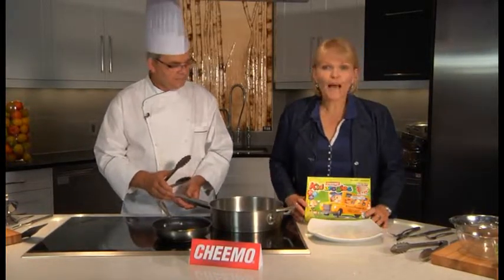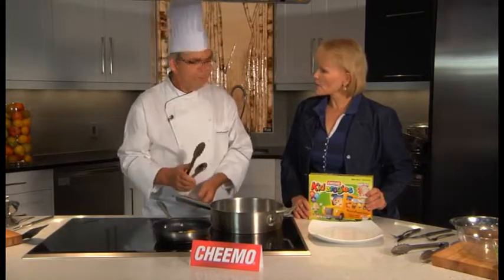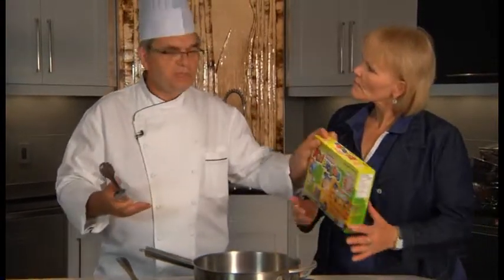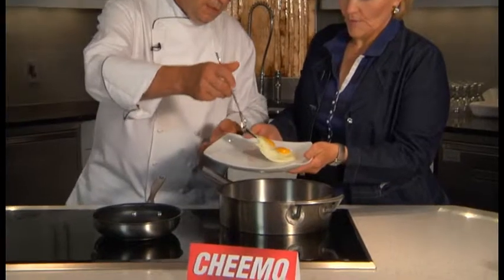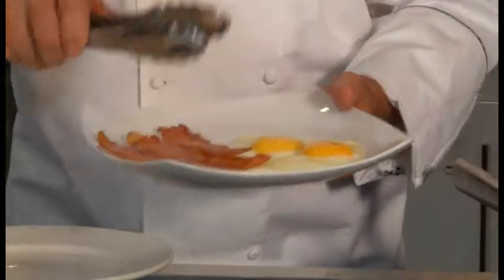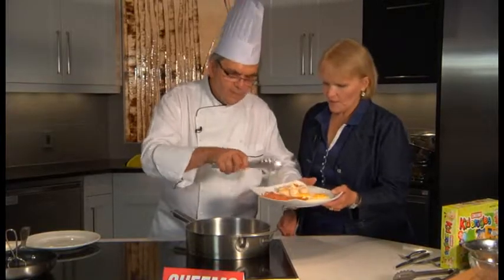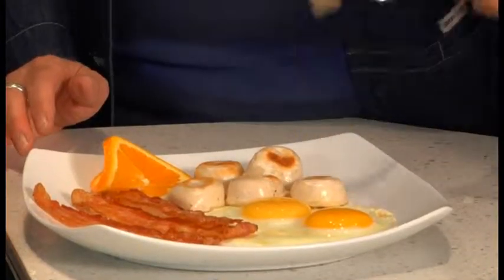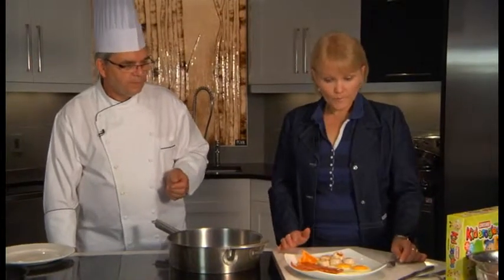Recipe - Cheemo Breakfast Pierogies (US)